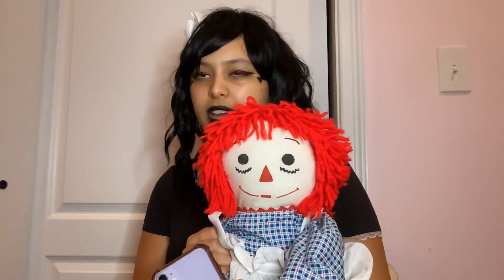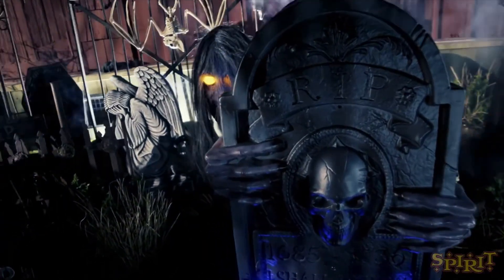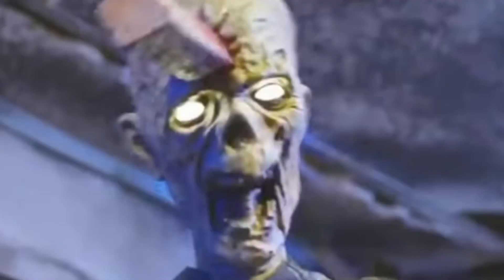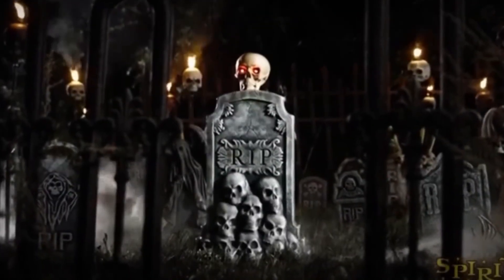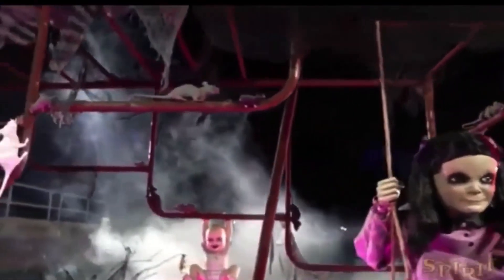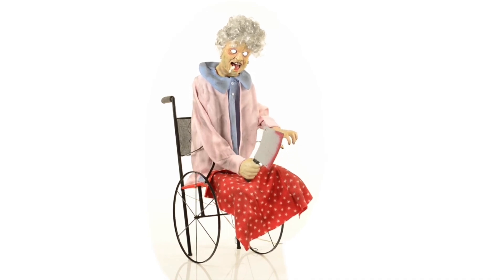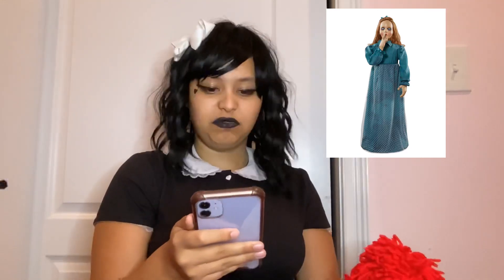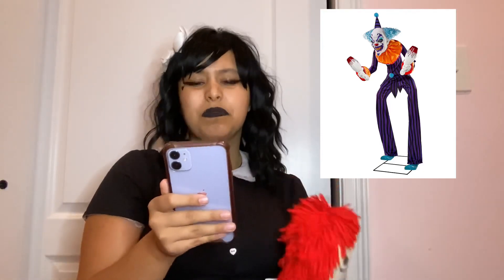My TOP 10 WORST SPIRIT HALLOWEEN PROPS OF ALL TIME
This is just my personal opinion ;)

These are the props that I think are absolute GARBAGE!

Note: these videos and images of the animatronics are not mine, they belong to spirit themselves!